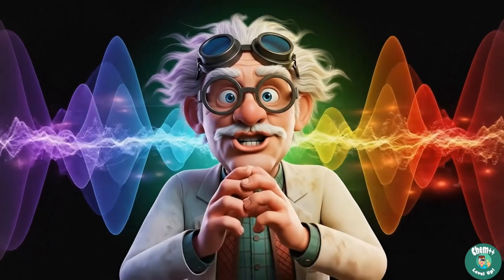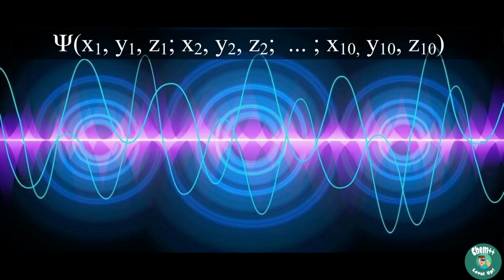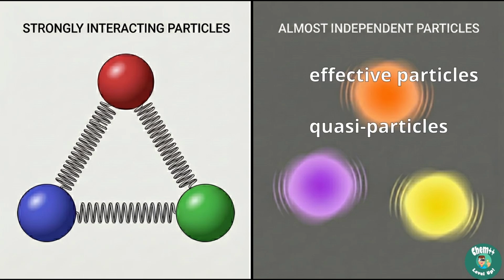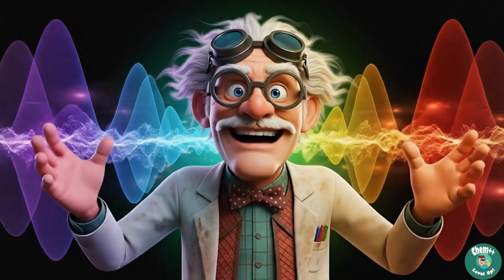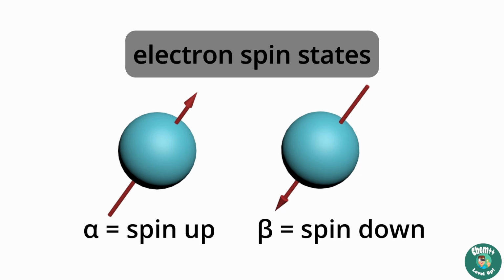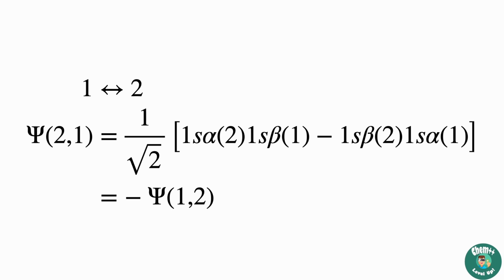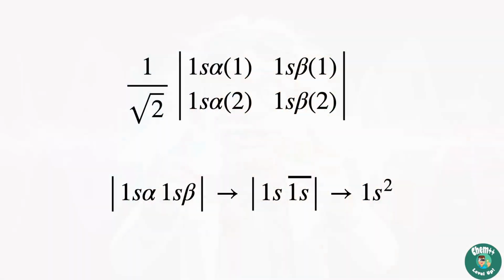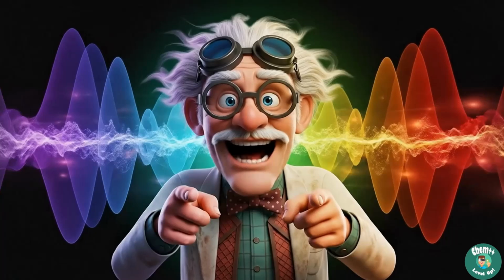How Electron Configuration Maps to the Wavefunction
Ever wondered what the actual difference is between a wavefunction and an orbital? ⚛️
In introductory chemistry, we are taught to use electron configurations like 1s² 2s² 2p⁶ as a simple accounting system for electrons. But in quantum mechanics, the true state of a many-electron atom is a complex, multi-dimensional wavefunction. How do we bridge the gap between individual orbitals and the full atomic wavefunction?
The answer lies in a beautiful piece of quantum machinery: the Slater Determinant.

In this advanced chemistry tutorial, we break down:
• Why a single orbital *is* the wavefunction for Hydrogen—but fails for Helium.
• The nightmare of multi-variable many-electron wavefunctions (and how "quasi-electrons" save us).
• How electron spin (α and β) turns spatial orbitals into spin-orbitals.
• The elegant matrix math of Slater Determinants that automatically enforces fermion antisymmetry.
• How the Pauli Exclusion Principle naturally emerges without being manually forced.
• A sneak peek into Configuration Interaction (CI) and why real atoms use a mixture of determinants.

Whether you're studying physical chemistry, quantum mechanics, or just want to see the profound symmetry laws organizing matter itself, this episode is for you!

📌 TIMESTAMPS
0:00 - The Missing Link: Wavefunctions vs Orbitals
1:00 - When the Orbital IS the Wavefunction (Hydrogen)
1:41 - The Many-Electron Problem & Quasi-Particles
4:37 - Why Spin is Necessary (Fermion Antisymmetry)
6:20 - Enter the Slater Determinant (Helium Example)
7:22 - How the Pauli Exclusion Principle Emerges
8:00 - What Electron Configurations *Really* Represent
8:57 - The Final Secret: Configuration Interaction (CI)
9:37 - Summary and outro